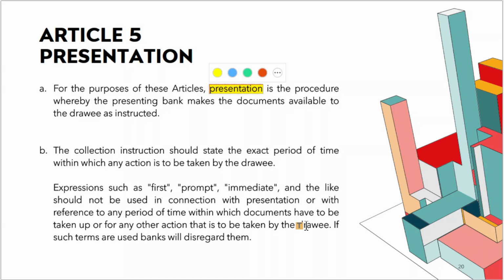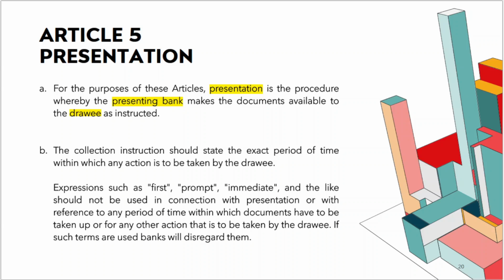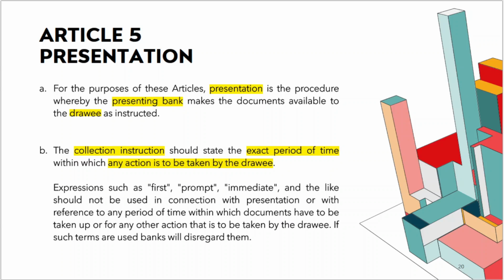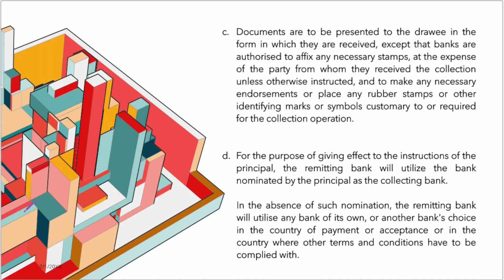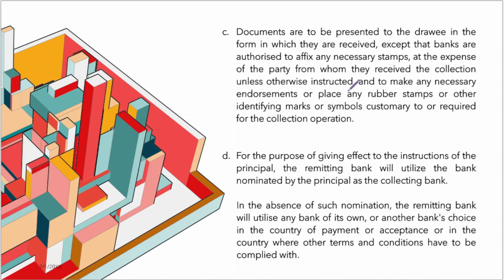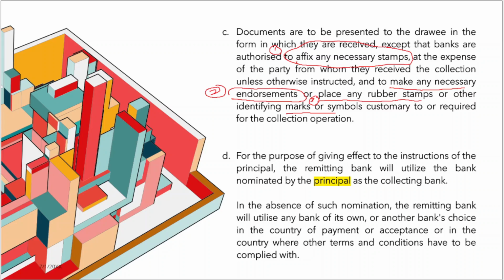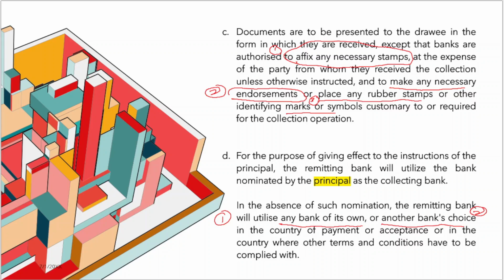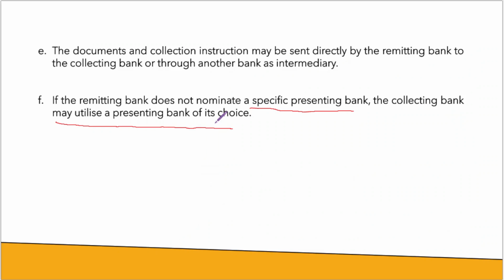URC 522 Article 5 : IBSL, CDCS and CCFE exam prep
This video provides a comprehensive overview of Article 5 of the Uniform Rules for Collection (URC) 522. The URC 522 is a set of rules established by the International Chamber of Commerce (ICC) to govern the collection of documents, such as bills of exchange and promissory notes. Article 5 defines the scope of Presentation.

This video is ideal for anyone working in international trade or finance who needs to understand the URC 522 and how it applies to document collection.

🙌 Enjoyed the video? Consider supporting the channel by buying me a coffee! ☕️